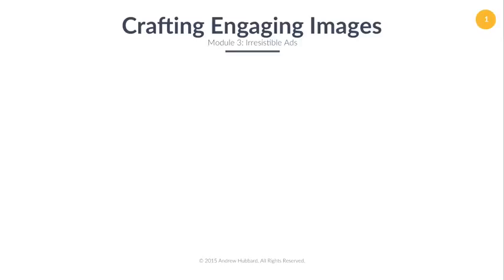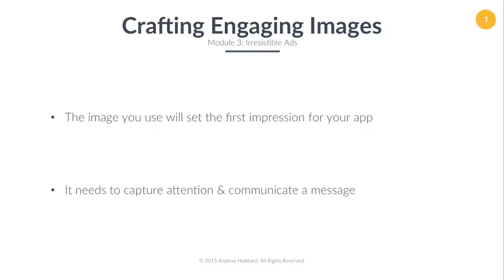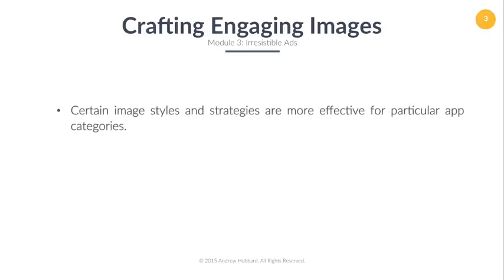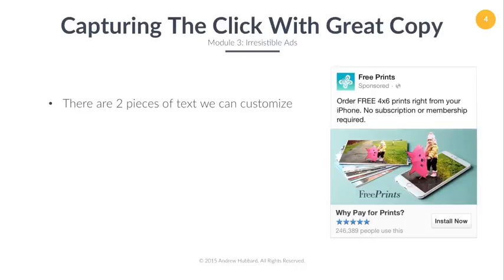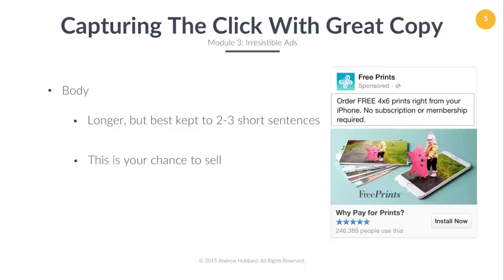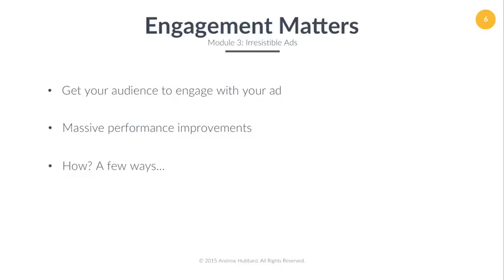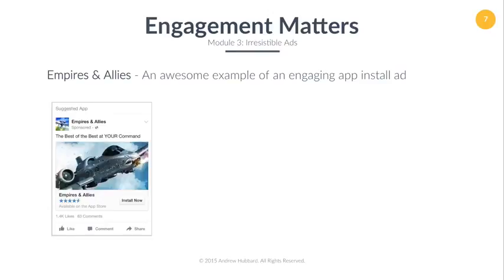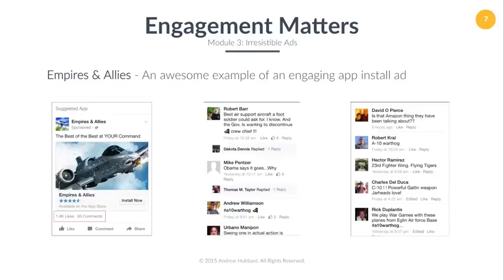M3 2 Creating Engaging Images and Convincing Copy